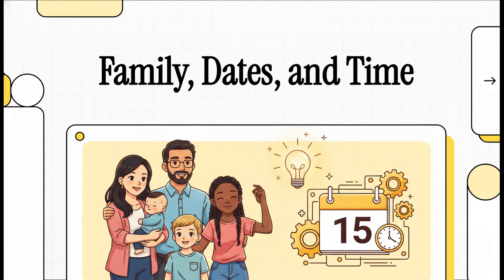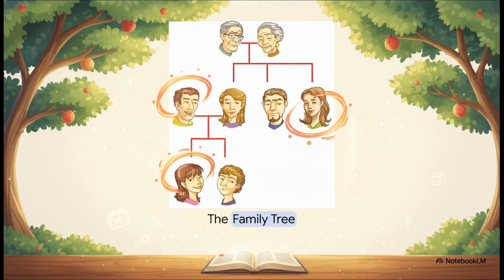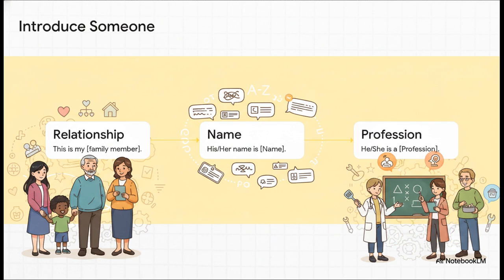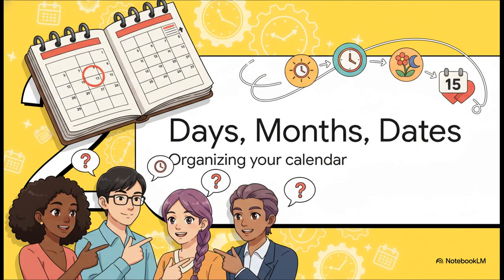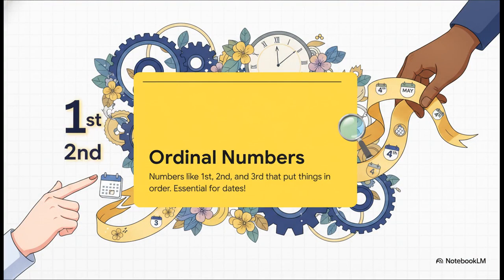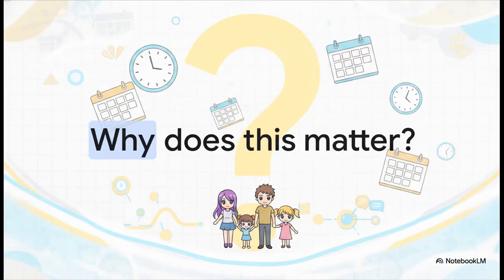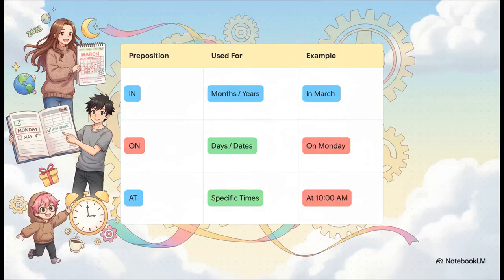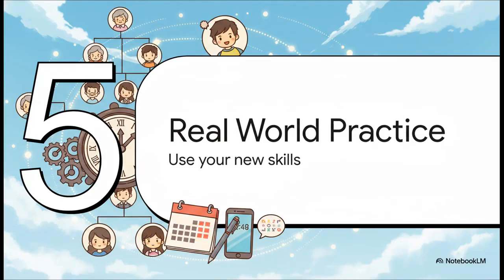🚀 MASTER ENGLISH FAST! Family, Dates, & Prepositions (AT, IN, ON) Explained for Beginners 🌟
Are you ready to stop feeling confused when talking about your life in English? Whether you are 15 or 69, this video is designed for **you**! We break down the most essential A1-level concepts using human, easy-to-understand language to help you communicate like a pro in both social and professional settings .

In this lesson, we dive deep into the "Form, Meaning, and Use" of English vocabulary to ensure you don't just memorize words, but actually know how to use them. We cover everything from your **family tree** to the "secret code" of **prepositions of time** .

### 🕒 **VIDEO CHAPTERS: JUMP TO WHAT YOU NEED**

*   **0:00 - Introduction: Why These Basics Are Your Professional Superpower**
    Learn why mastering these foundations will open doors in your future career.
*   **1:15 - Meet the Family: Vocabulary & Professions**
    How to introduce your relatives (parents, siblings, and extended family) and describe what they do for a living [13:40)
*   **4:45 - The Date Dilemma: USA vs. The World**
    Never miss an appointment again! We explain the format differences between the USA and the rest of the world so you can write dates with confidence .
*   **8:10 - The Preposition Triangle: Master AT, IN, and ON**
    A clear, simple guide to using these tricky words to talk about time without making mistakes.
*   **11:30 - Real-World Practice: Speak Like a Native**
    See these structures in action with human-centered samples.

Traditional rote learning is out! We utilize **gamified learning principles** and interactive strategies to help you associate words with real-world meanings. This video supports your **vocabulary building** and **listening comprehension** through dynamic imagery and clear structures.

To maximize your learning, don't forget to use our **Family Flashcards** to practice spelling and extended family members. Check out our **Gamifying English Infographic** to see how interactive activities make your progress 3x faster.